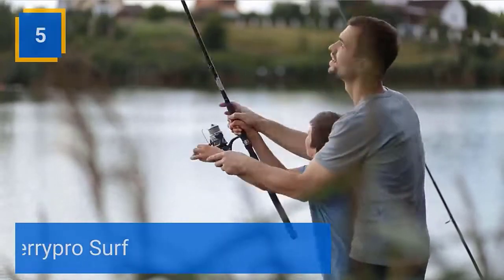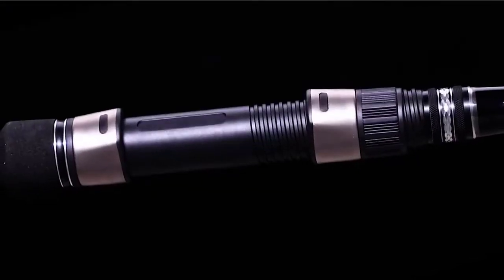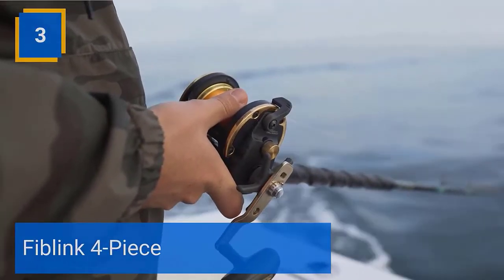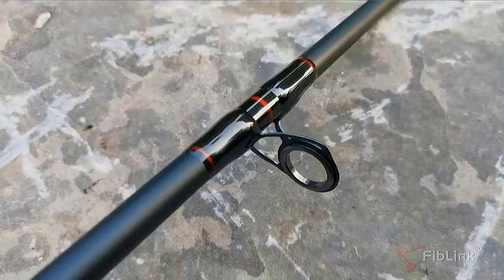✔️Top 5 Best Surf Fishing Rods | Best Surf Fishing Rods Review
Best Surf Fishing Rods. Let's Checkout More Details On Top 5 Best Surf Fishing Rods:

5. Berrypro Surf

4. Goture Telescopic

3. Fiblink 4-Piece

2. St. Croix Rods

1. Zebco 33

✔️ Try Prime Discounted Monthly Offer

✔️ Try All Prime Benefits [Free For 30 Days]

✔️ Try Twitch Prime

✔️ Try Amazon Music Unlimited

✔️ Try Amazon Home Services

✔️ Kindle Unlimited Membership Plans

✔️ Create an Amazon Wedding Registry

✔️ Try Audible [Get Two Free Audiobooks]

✔️ Check Today's Free Gifts

✔️ Today's Best Deals

Doing research, going to the mall, comparing similar Best Surf Fishing Rods and then finding the right one for you is not an easy job. It takes a lot of time and effort. But it's not always possible to invest such a long time and effort on these sort of things. We understand that and so we're going to help you to find out Best Surf Fishing Rods through our zero code channel.

We also did background checks on the manufacturers of these Best Surf Fishing Rods.We also collected customer reviews and after accumulating all these data, we compared all of these with each other. This is how we can find your best option among so many different products with almost same features.

The following video abides by the YouTube Community Guideline.

"All claims, guarantees, and product specifications are provided by the manufacturer or vendor.